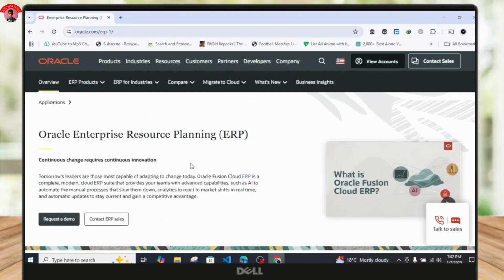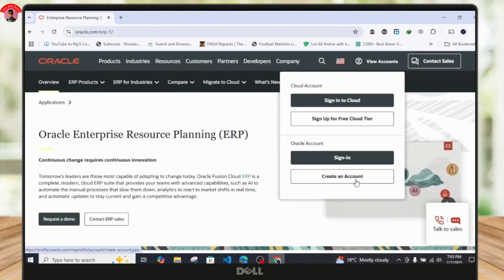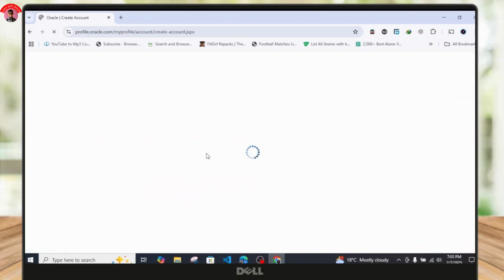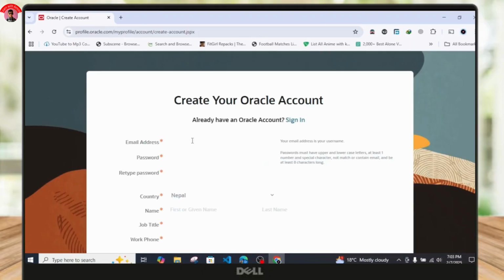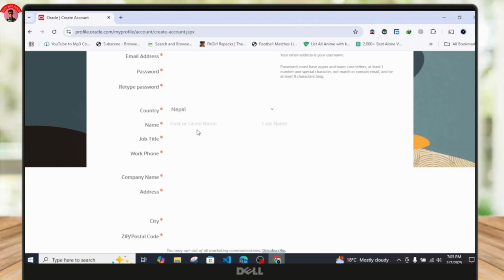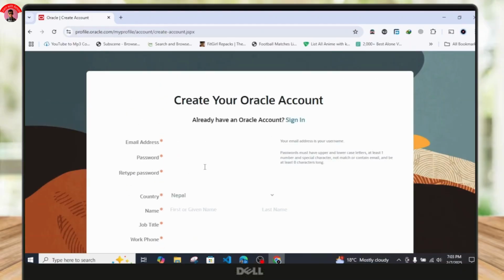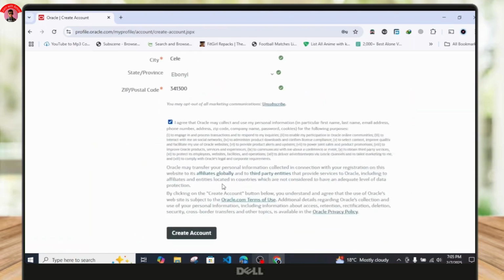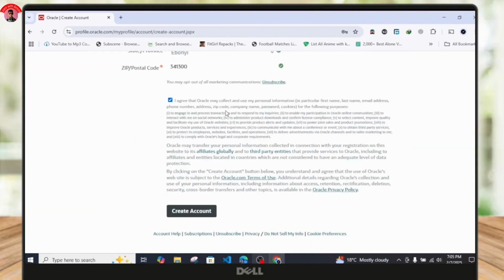How to Create a Oracle Fusion Account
How to Create an Oracle Fusion Account (2025)!

Looking to create an Oracle Fusion account? This video will guide you through the easy steps to set up your Oracle Fusion account and get started with all the features it offers. Whether you're asking, "How do I create an Oracle Fusion account?" or need help with the registration process, this tutorial has you covered. Learn how to create your account and unlock the full potential of Oracle Fusion today!

Timestamps:

00:00 How to Create an Oracle Fusion Account
00:10 How Do I Register for Oracle Fusion?